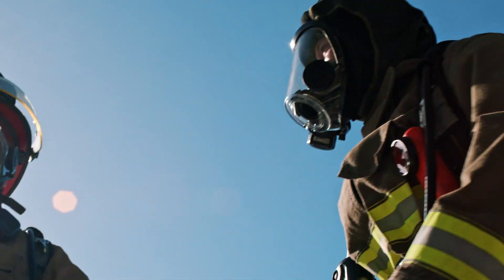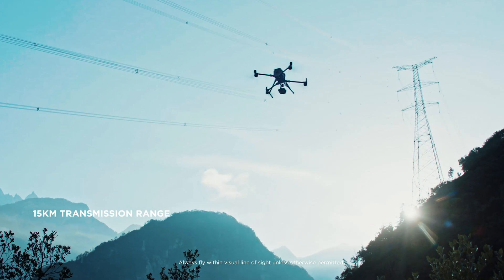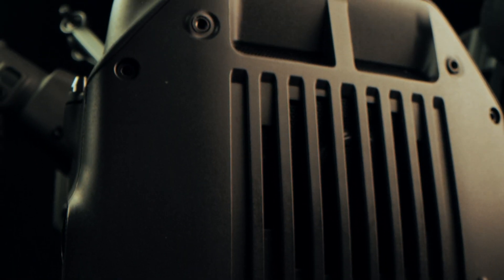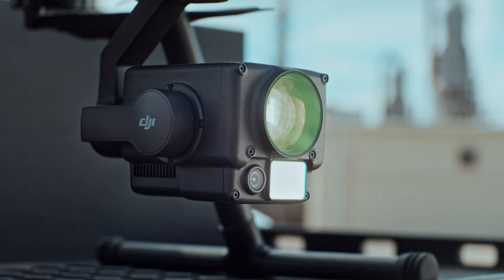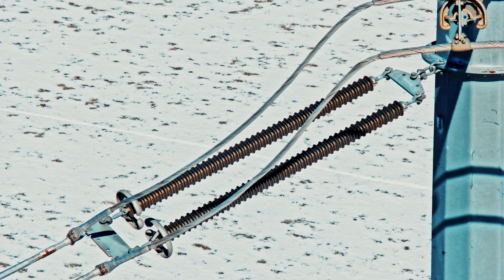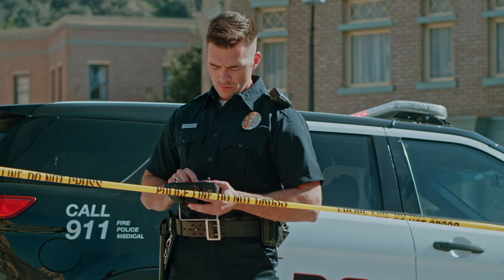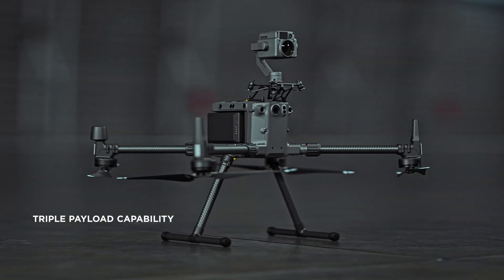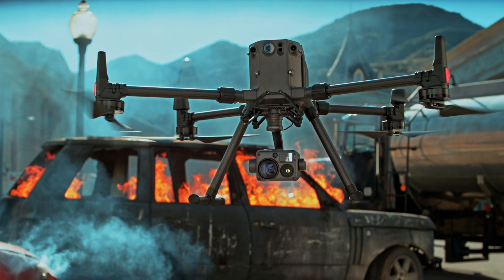Dron DJI Matrice 300 RTK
Matrice 300 RTK aumenta su autonomía de vuelo en hasta 55 minutos con una rango de transmisión de vídeo de 15 kilómetros incorporando varios sensores como el térmico. Está diseñado para aplicaciones profesionales, como la seguridad y salvamento, construcción, inspección industrial y eficiencia energética.